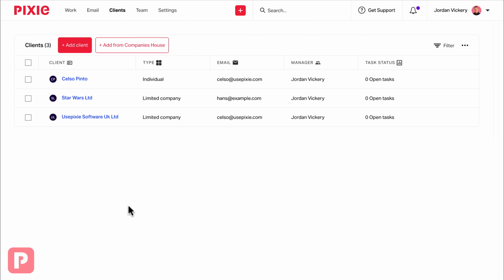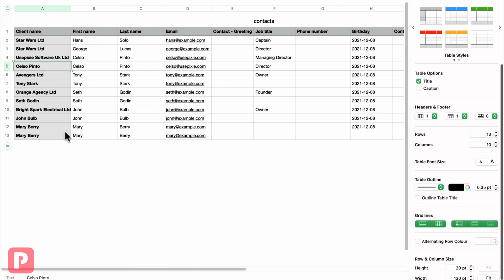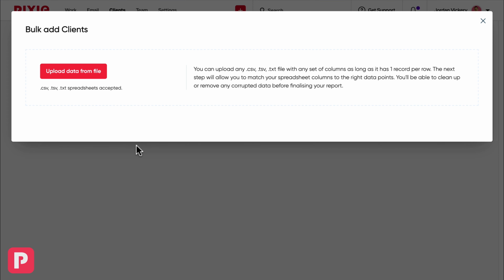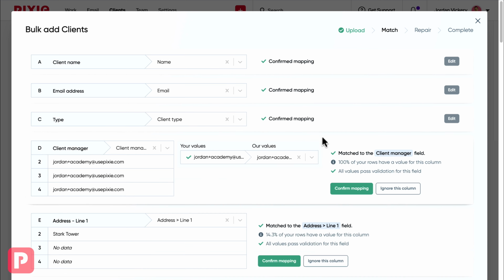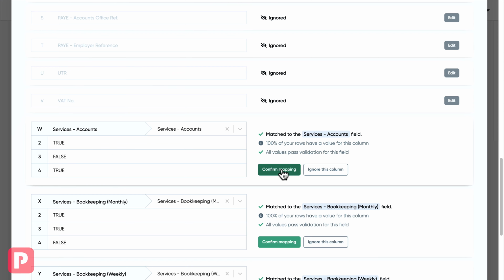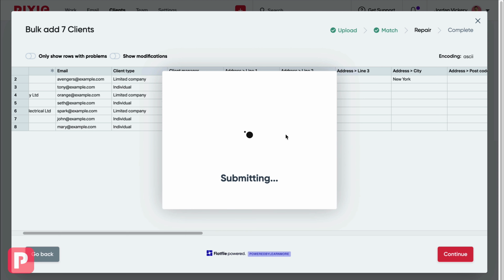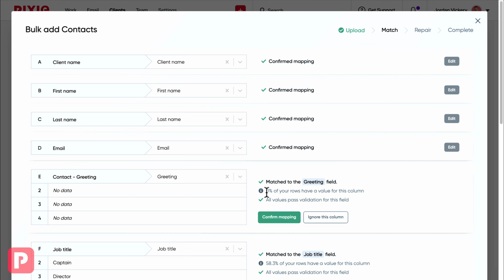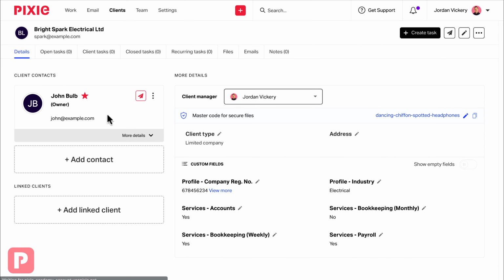11 Importing clients from a CSV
When importing clients from CSV, you need to import your clients in 2 parts: Client list and Contacts.
Here we go through this process from start to finish.